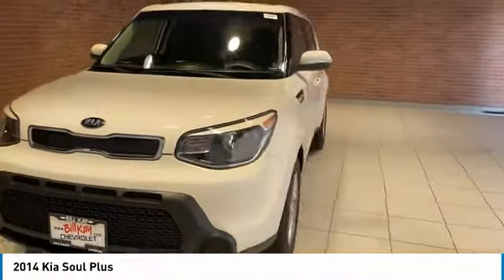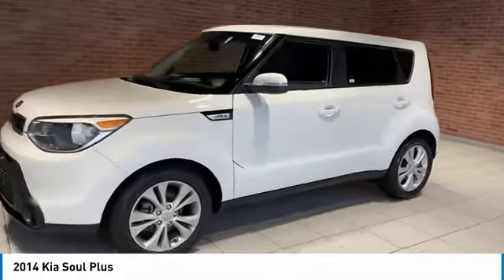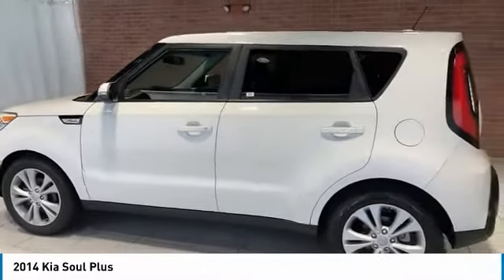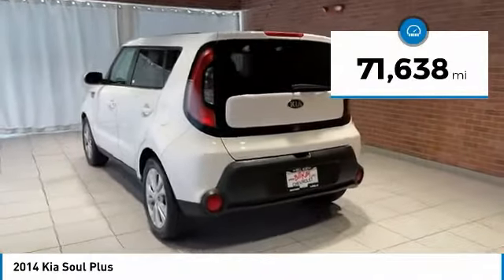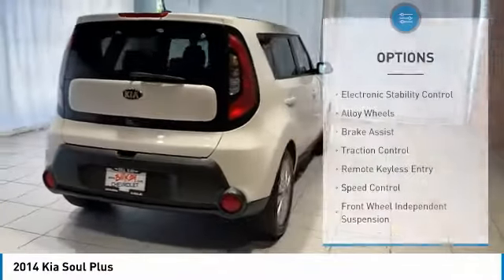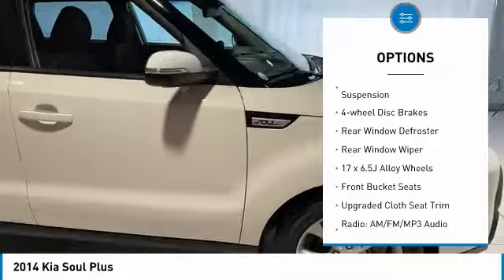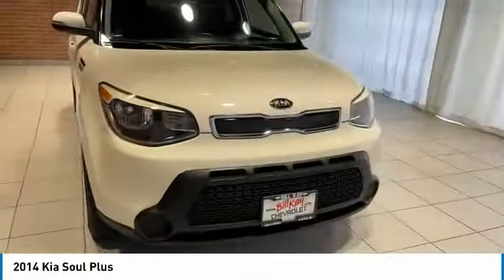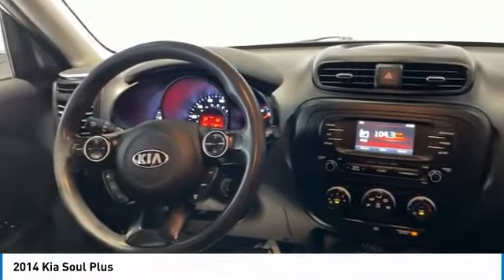2014 Kia Soul 227008A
Clear White 2014 Kia Soul Plus FWD 6-Speed Automatic I4 Soul Plus, 4D Hatchback, I4, 6-Speed Automatic, FWD, Clear White, Black Cloth.brbrOdometer is 27027 miles below market average!brbrAwards:br  * JD Power Automotive Performance, Execution and Layout (APEAL) Study   * 2014 KBB.com 10 Coolest New Cars Under $18,000   * 2014 KBB.com Brand Image AwardsbrBill Kay specializes in financing and serves the Naperville, Lisle and Downers Grove area. If you're an 800 seeking low rates, or have tarnished credit looking for an approval, we can help. Prior bankruptcies, repossessions, matricula, TIN, no money down... no problem. Let us help you The Bill Kay Way!